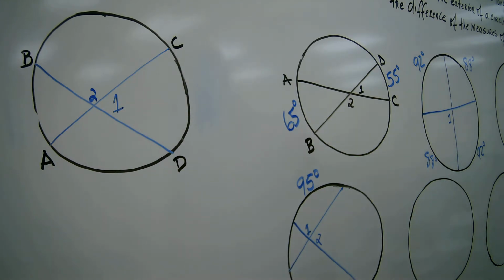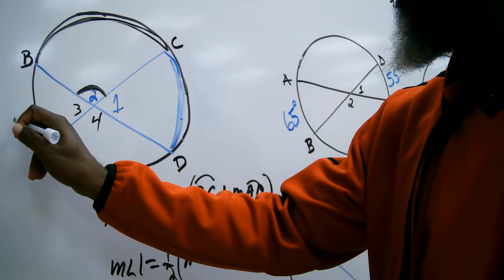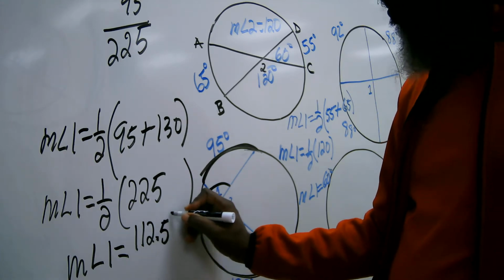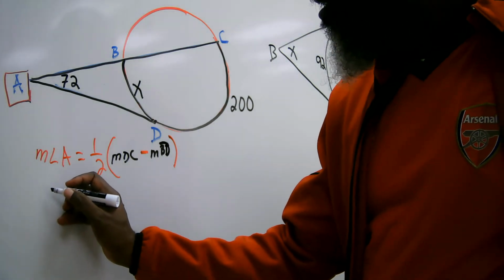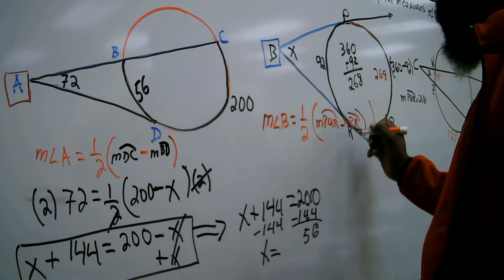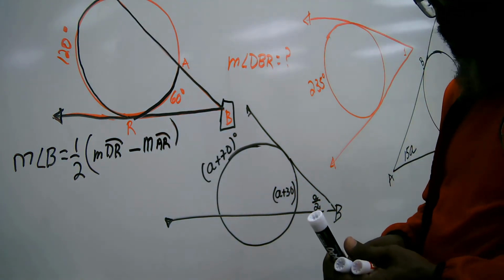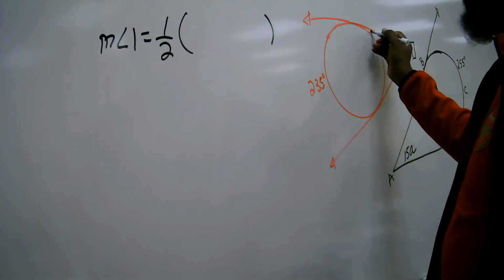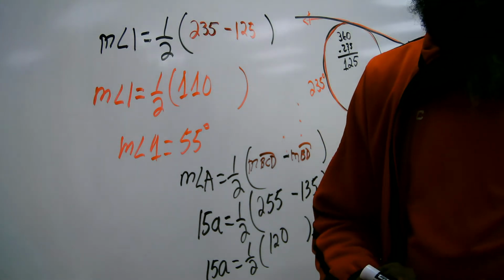Module 15.5 Lines Intersecting Inside Or Outside A Circle